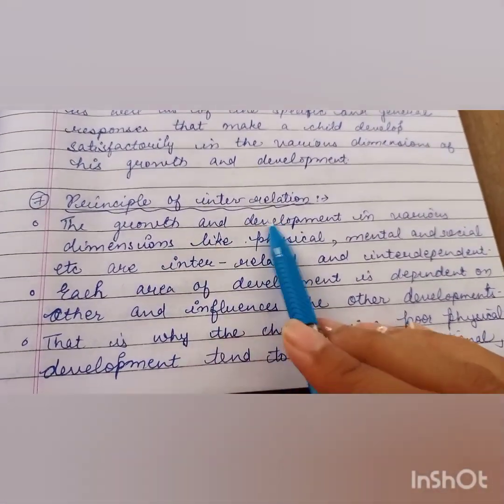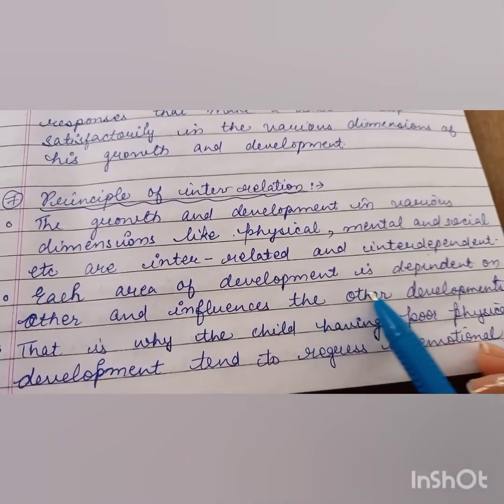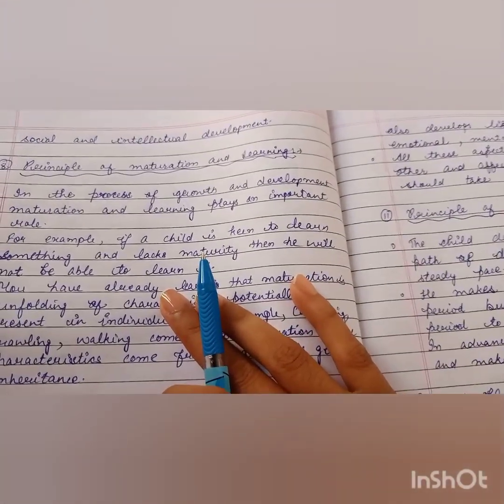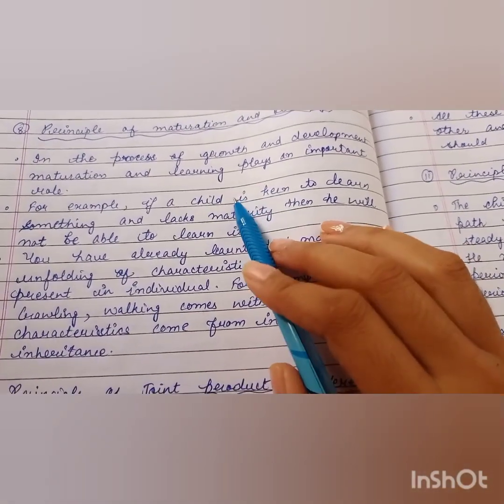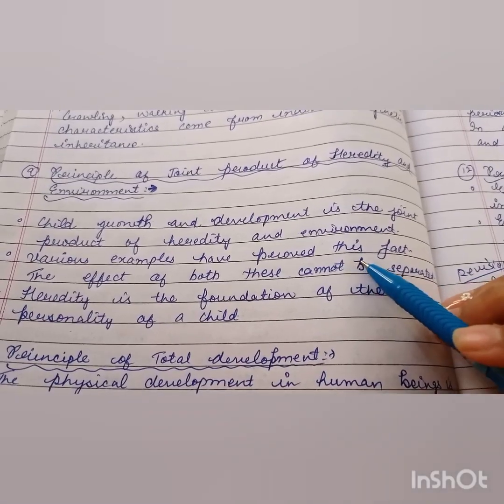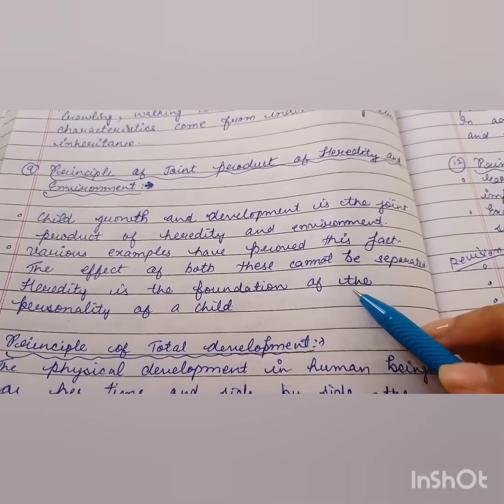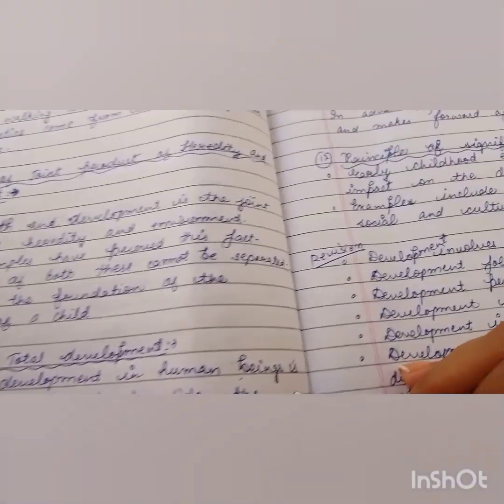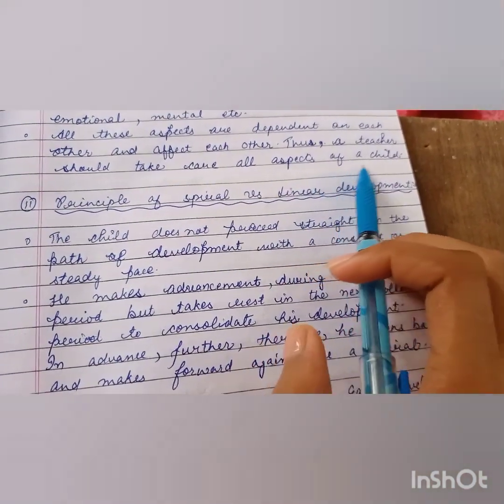principles of development of children